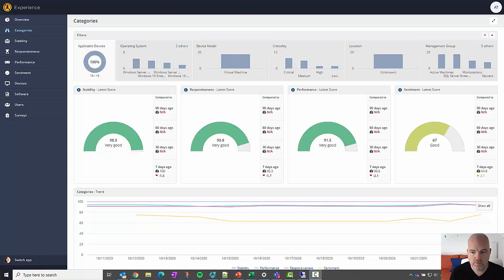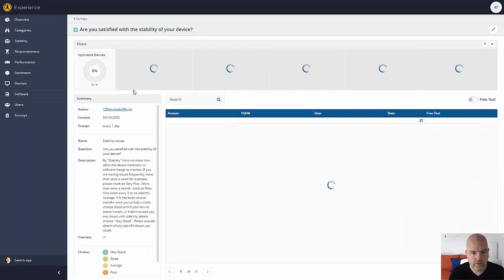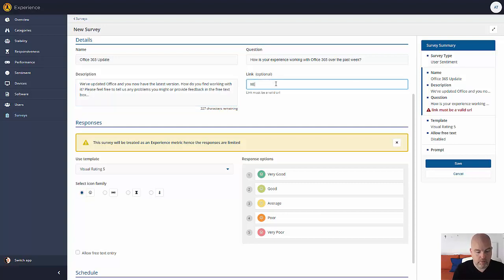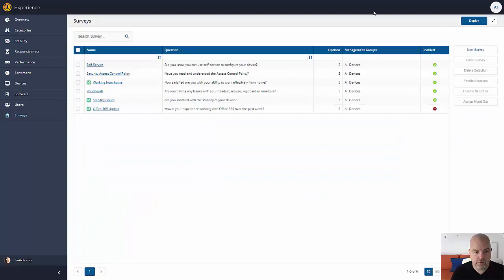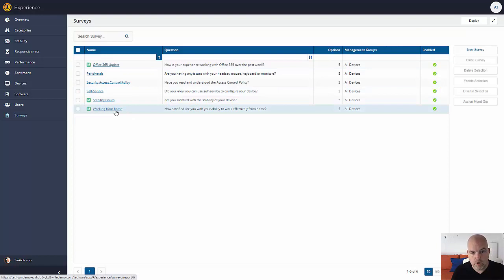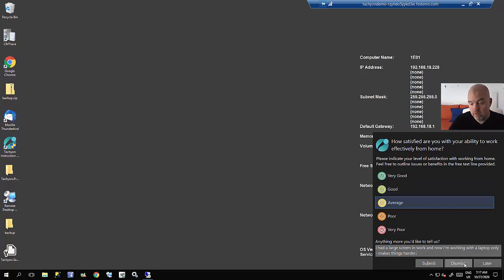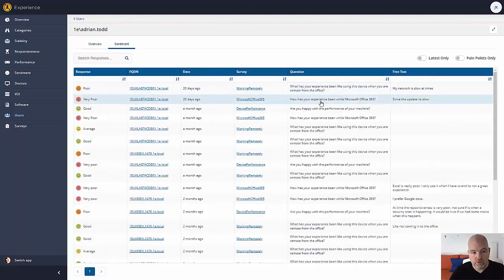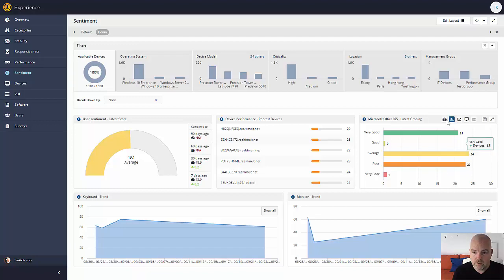How to use Sentiment to improve employees’ digital experiences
Sentiment is a qualitative survey tool that empowers IT to compare endpoint experience metrics with the lived experience of end users.

In the video below, we explore the limitless ways Sentiment can be used to proactively remediate experience issues, unearth employees’ frustrations with the IT environment and ultimately improve their digital experience.